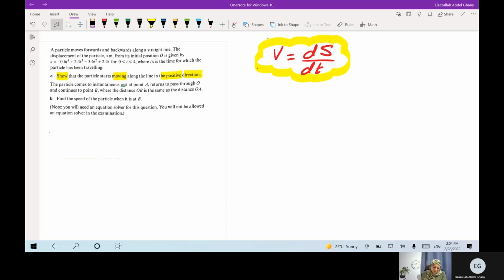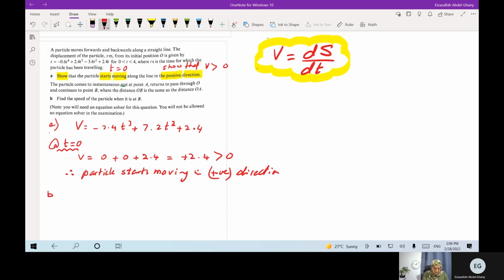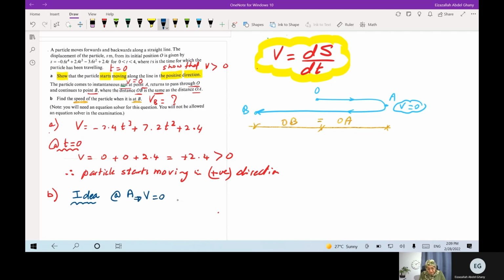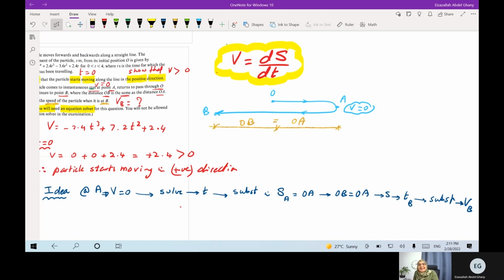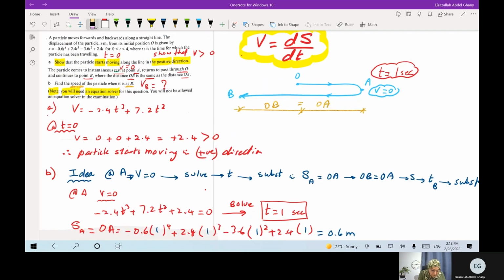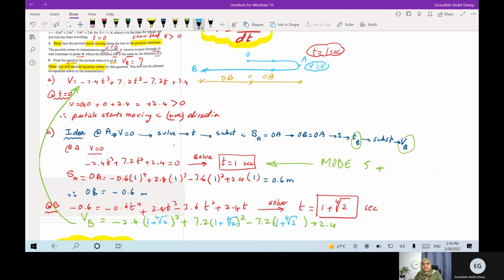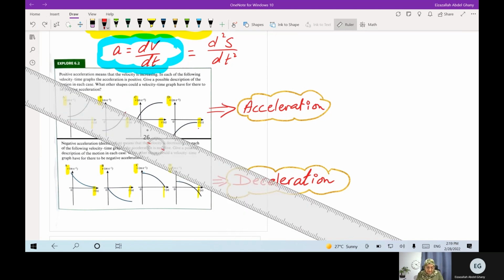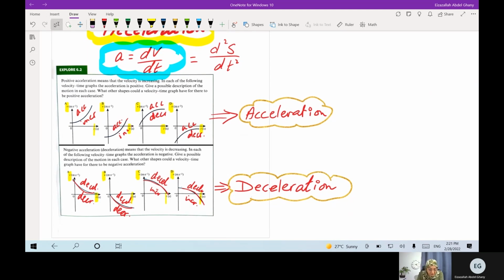28- DIFFERENTIATION in MECHANICS (Part 3)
In this video,  you will learn to differentiate DISPLACEMENT with respect to time to get VELOCITY💥 and you will learn to solve word problems as well.   This video is suitable for AS and A-level Maths students,  years 11, 12 and 13.